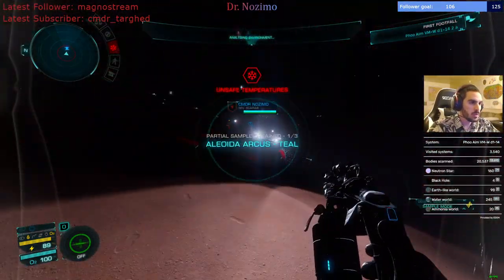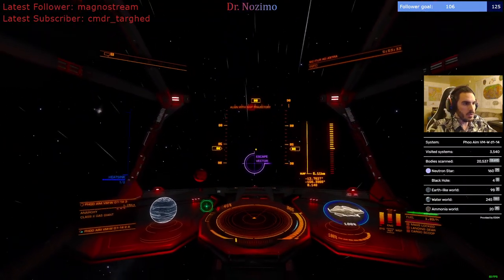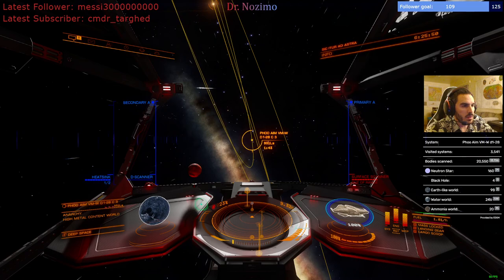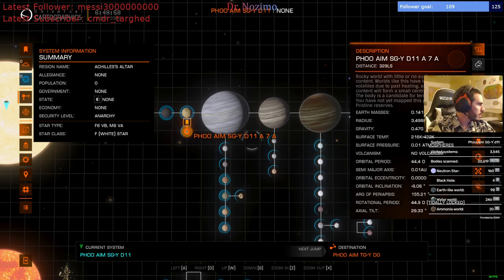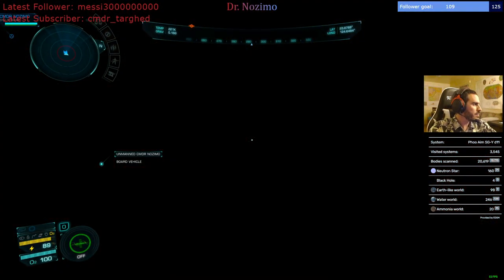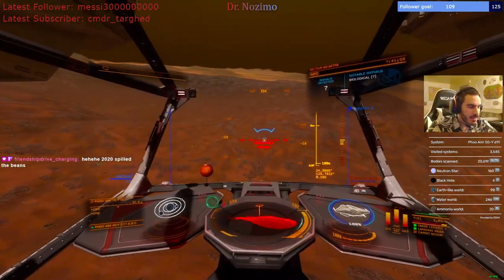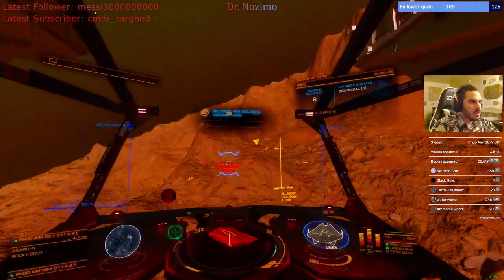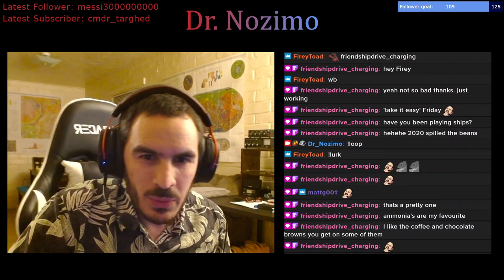[ED Exp03-10] Exploring between Achille's Altar and the Sanguineous Rim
I'm a planetary geologist exploring the galaxy in Elite Dangerous. Here I explore new worlds and study exobiology out of the bubble.